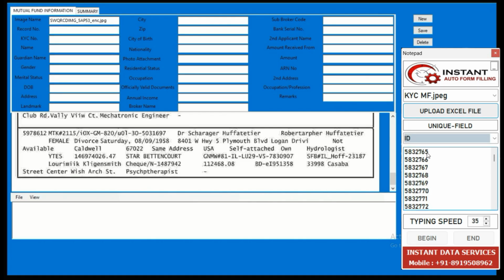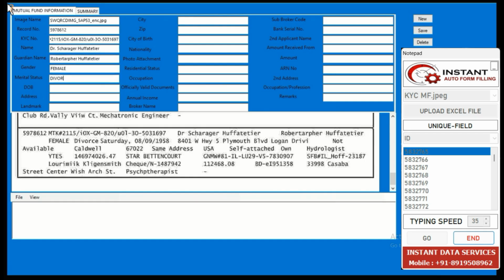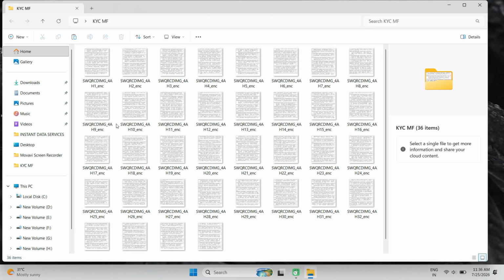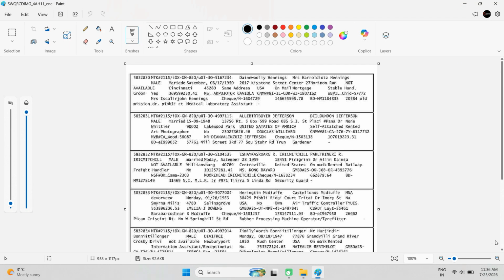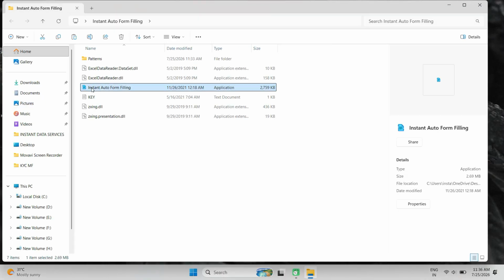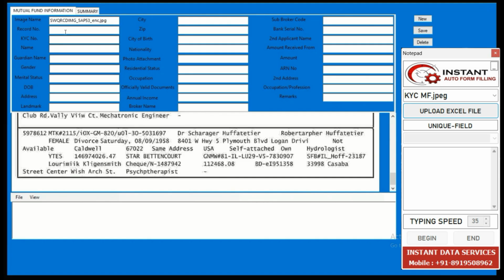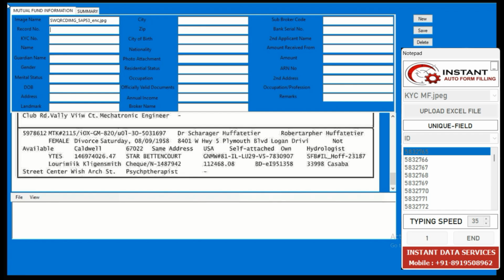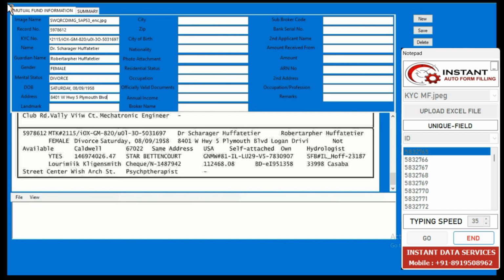KYC MF Form Filling Software | Automatic Mutual Fund KYC Data Entry | KYC Mutual Funds Form Filling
KYC MF Form Filling Auto Typing Software by Instant Data Services helps automate Mutual Fund KYC data entry quickly and accurately. This software automatically fills KYC MF forms using Excel data, reducing manual typing, saving time, and improving productivity.

In this video, you will learn:

✅ KYC MF Auto Form Filling Software Demo

✅ Mutual Fund KYC Data Entry Automation

✅ Upload Excel File

✅ Automatic Form Filling

✅ Typing Speed Settings

✅ Start & End Process

✅ Fast & Accurate Data Entry

Features

✔ Automatic Mutual Fund KYC Form Filling

✔ Excel to KYC Form Automation

✔ Saves Time

✔ Reduces Manual Work

✔ High Accuracy

✔ Secure Data Processing

✔ Suitable for Data Entry Projects

If you're looking for a reliable KYC MF Form Filling Auto Typing Software, this video explains how the software works step by step.